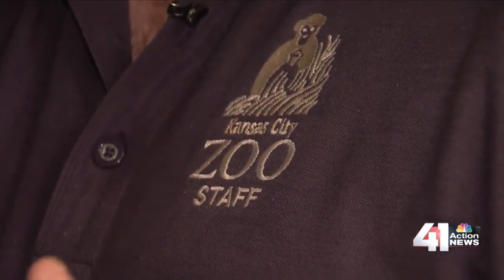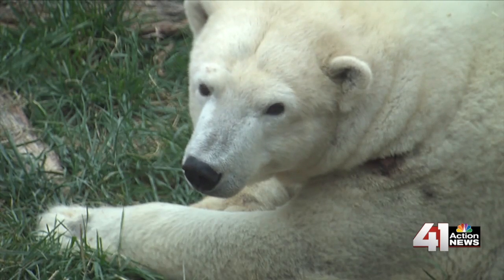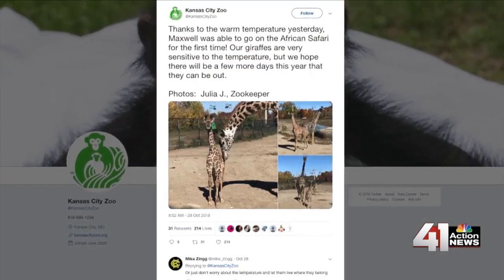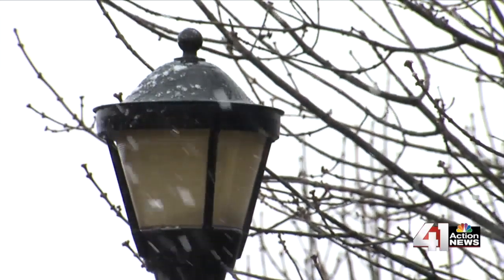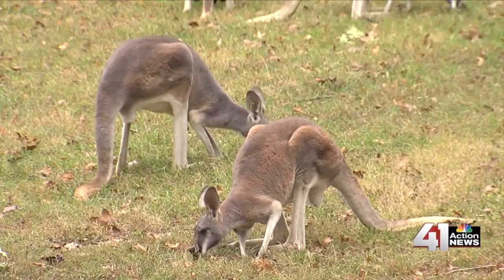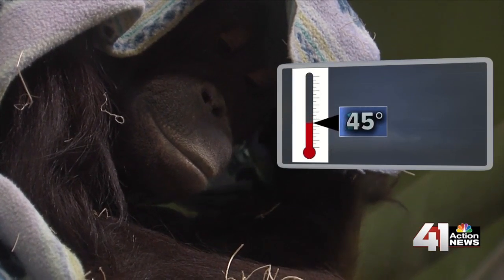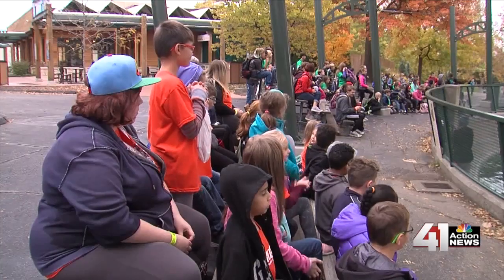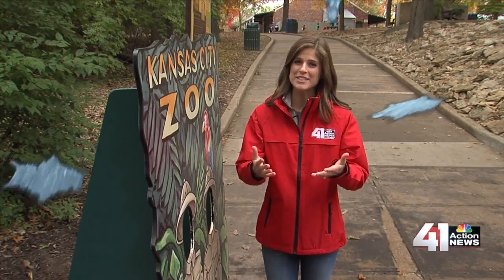For animals at KC Zoo, how cold is too cold?